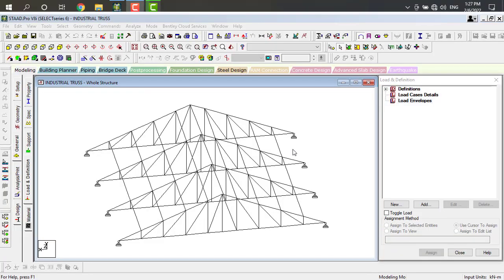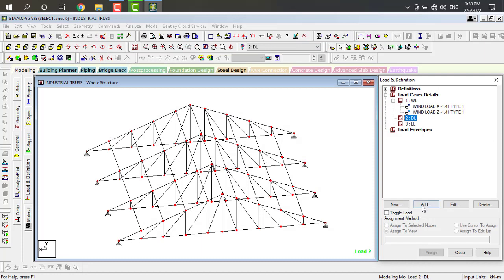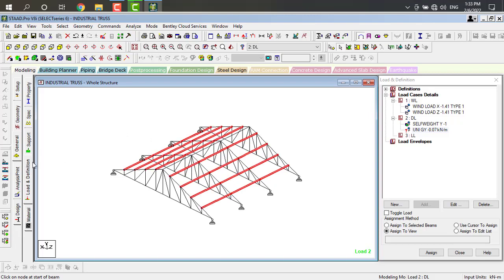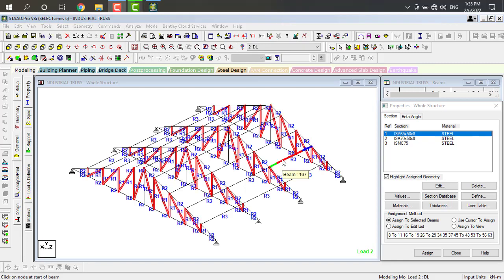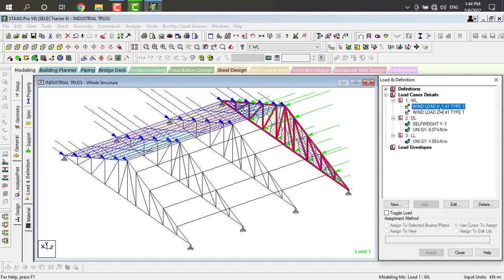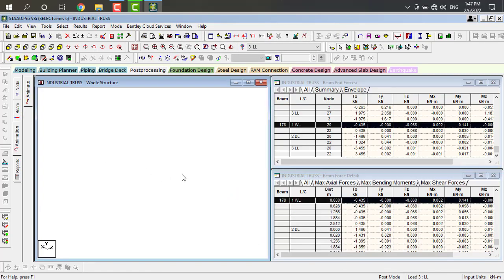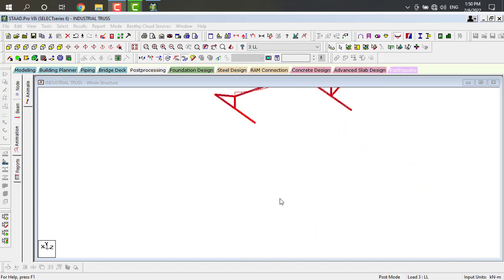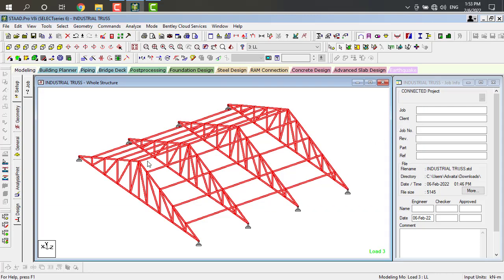INDUSTRIAL STEEL TRUSS PART 2 BY PRAYING LIPS FOUNDATION 9866548910